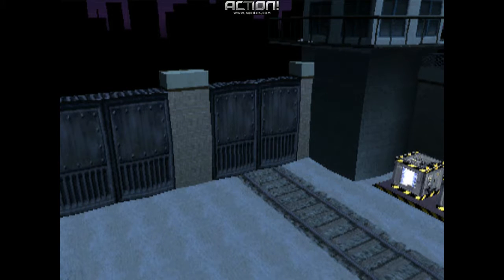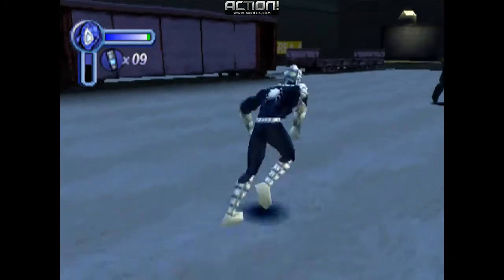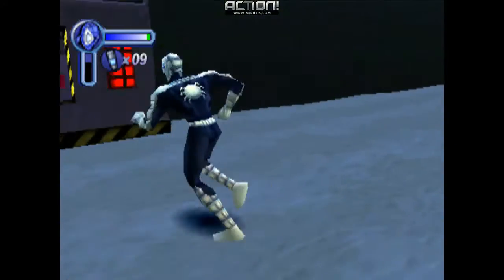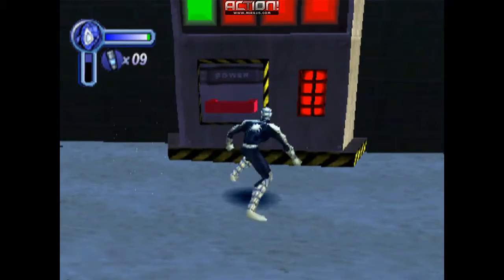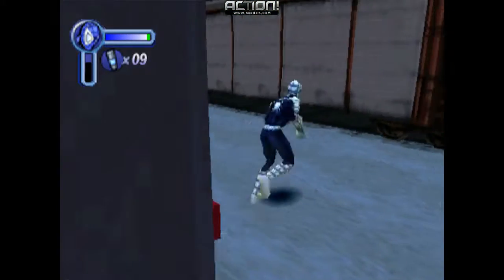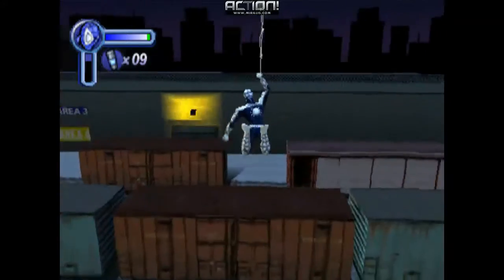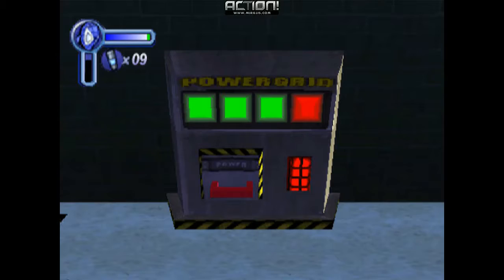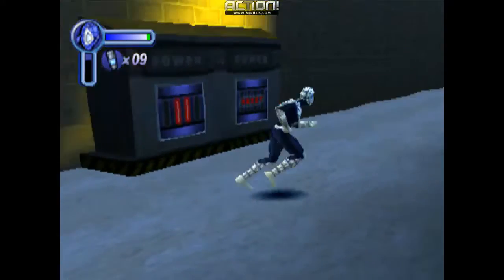Spider Man 2 Enter Electro Psx Ps One Level 10 Guia Probando Emulador Ps one PC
HOla amigos les traigo una guía de juego retro Ps One En emulador para PC Les dejo el link Donde los descargue y les pronto subiré un vídeo con la configuración de joystick genérico